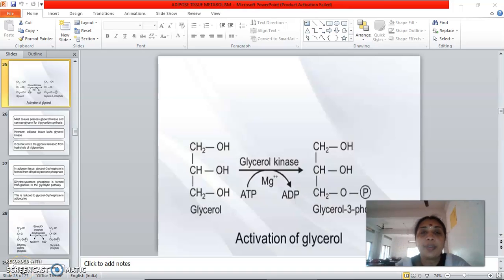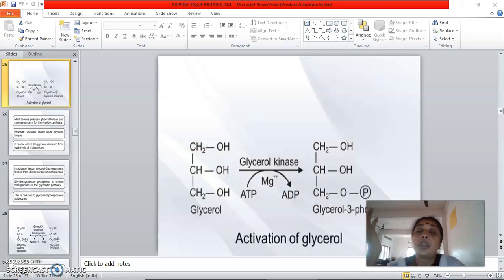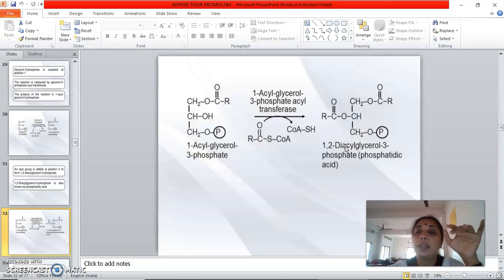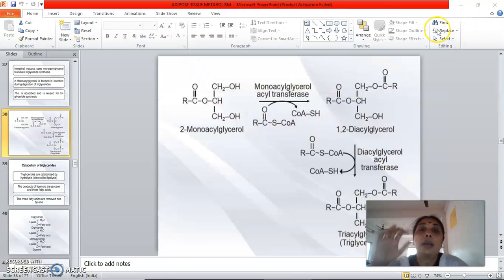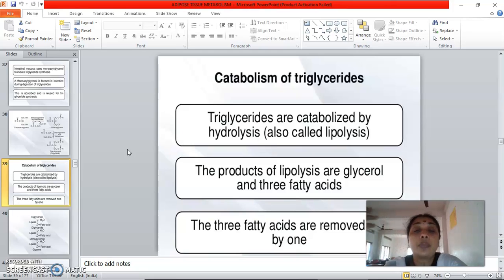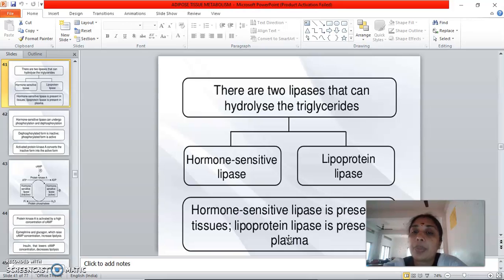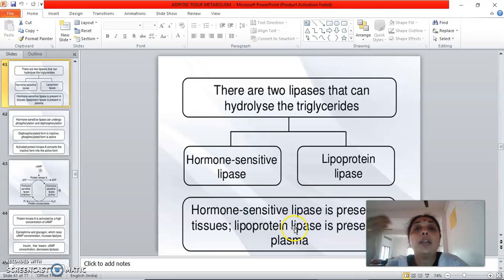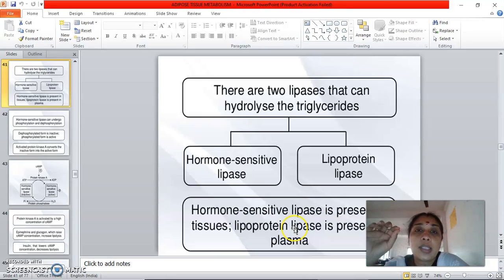METABOLISM I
ADIPOSE TISSUE METABOLISM 5